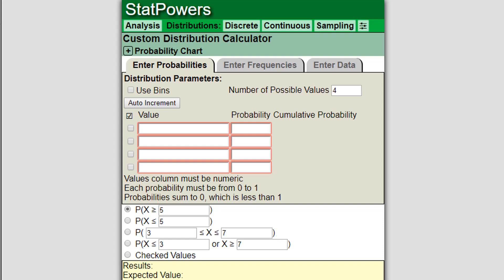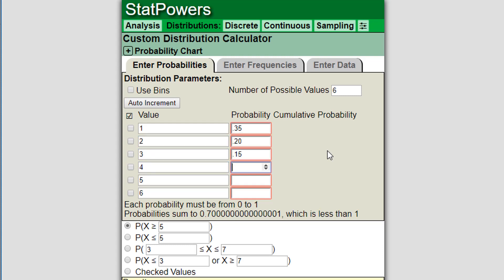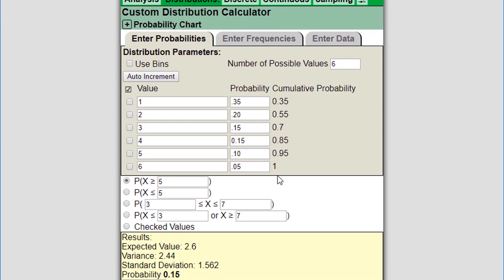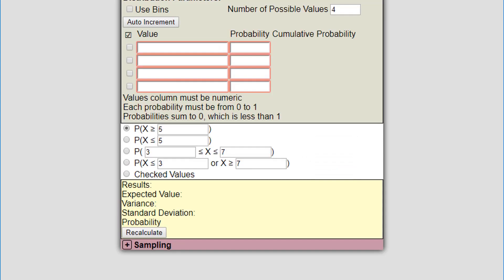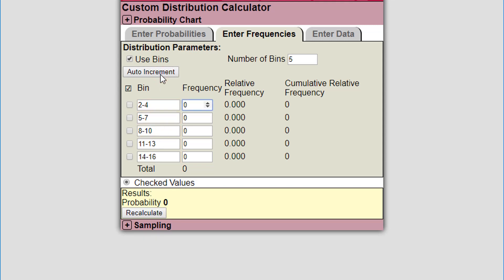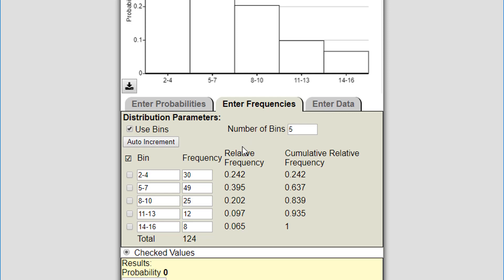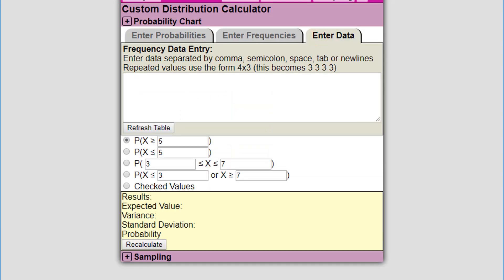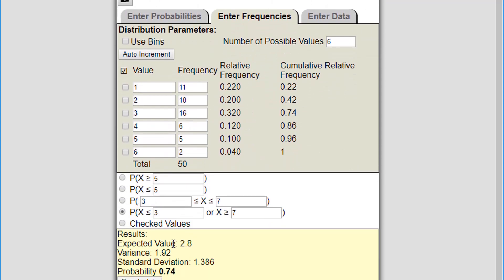StatPowers: Custom Discrete Distribution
Here I demonstrate how you can use the StatPowers discrete probability distribution tool to enter a theoretical distribution or an empirical distribution based on frequencies or a data set. I also demonstrate use of bins and the visual mass function chart.